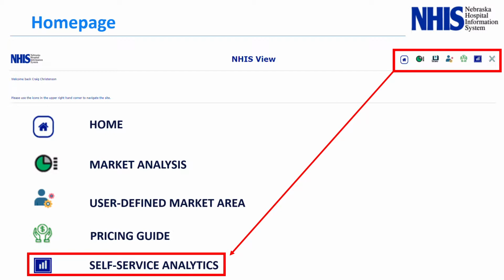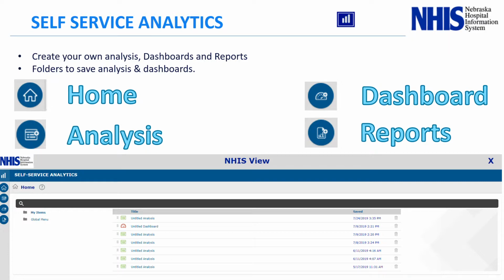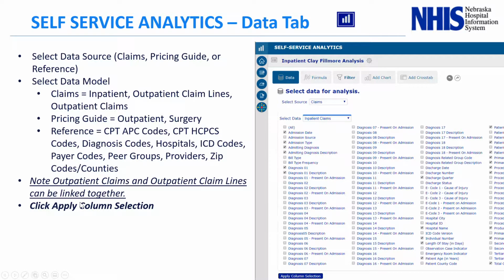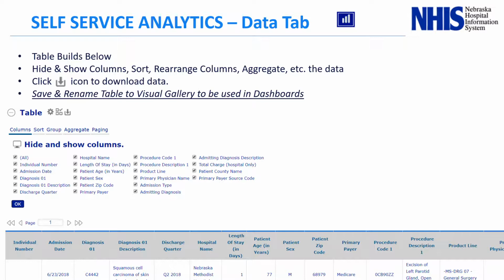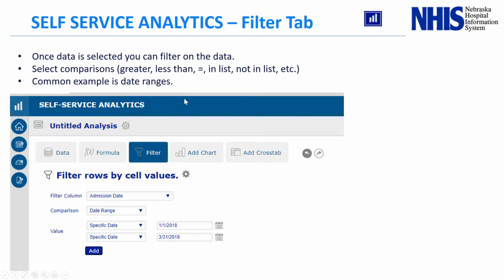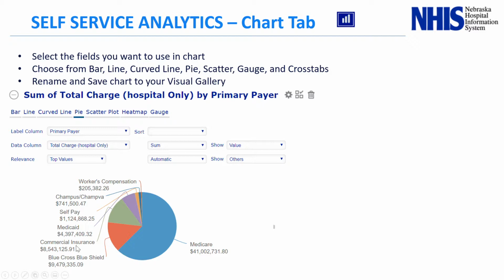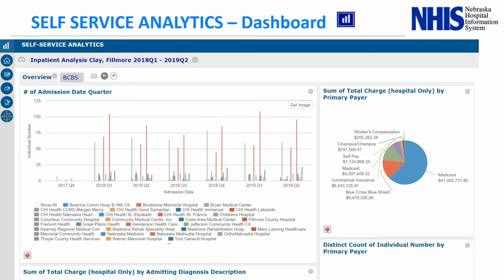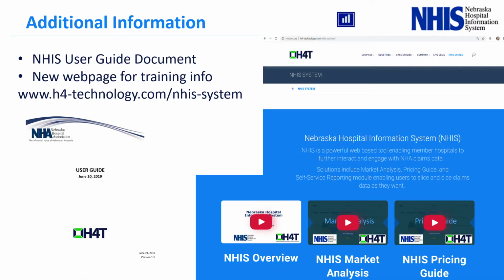NHIS Self Service Overview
Overview of the self service claims analytics that is available to NHA  members.